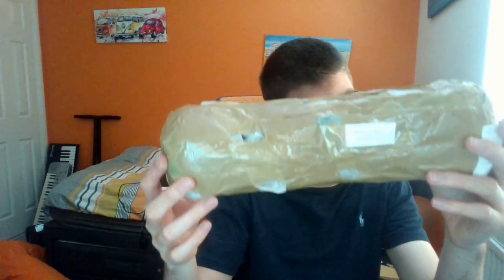Testing my new Ebay Auction Won My White Smash!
Finally I got my new white Smash - but is it any better than my current white Smash? Does it cheat? Watch this video to find out!